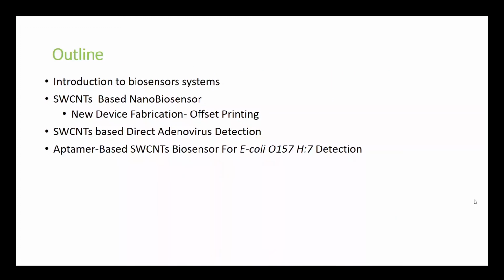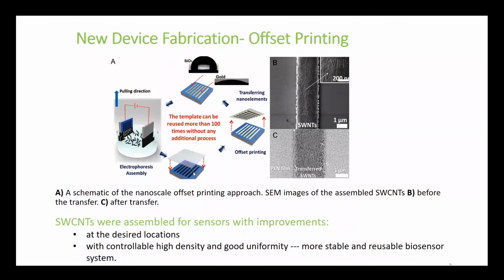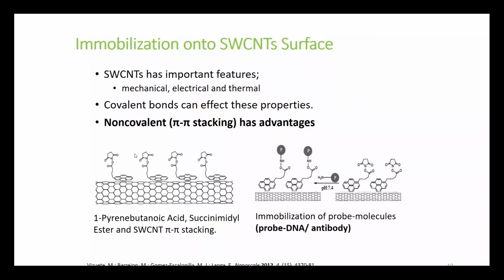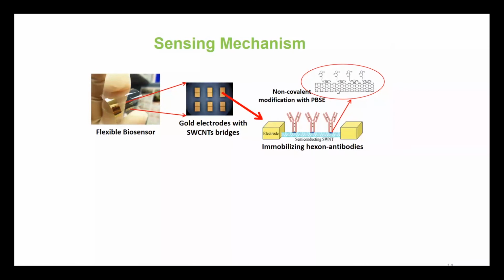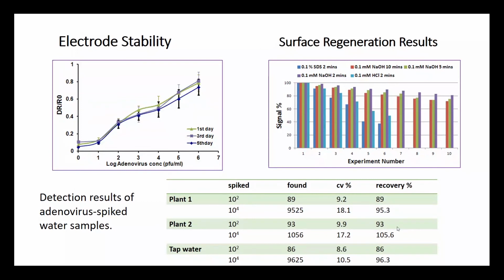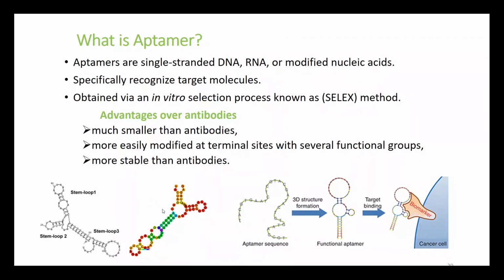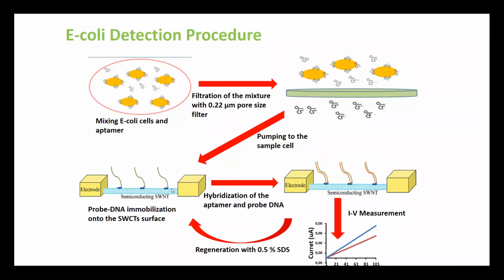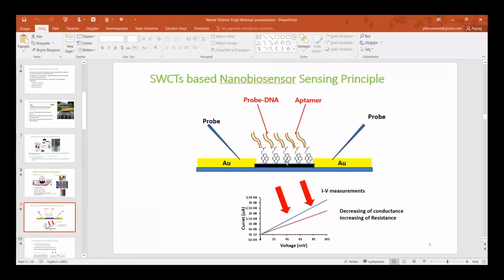Nanotube-Based Biosensor System for Pathogen Detection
SPEAKER: Asst. Prof. Nimet YILDIRIM TİRGİL, Ankara Yıldırım Beyazıt University